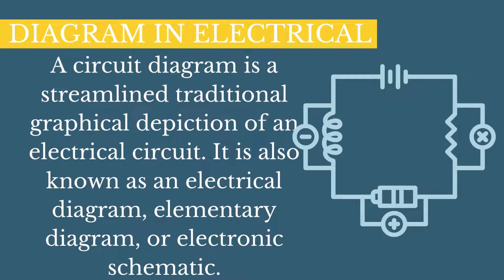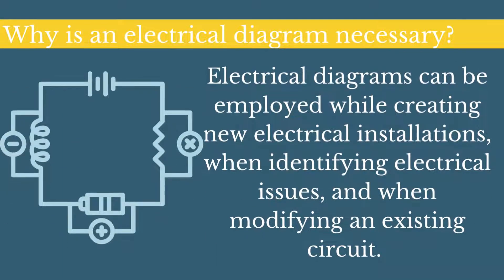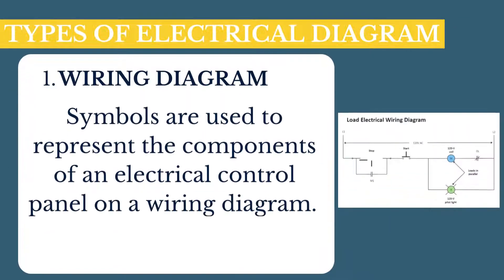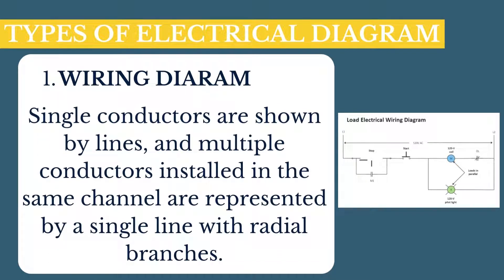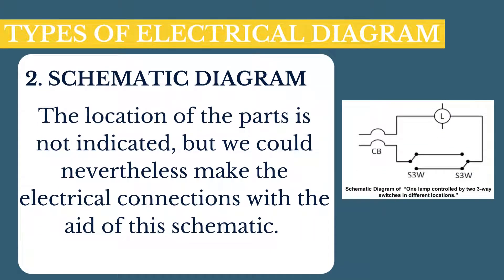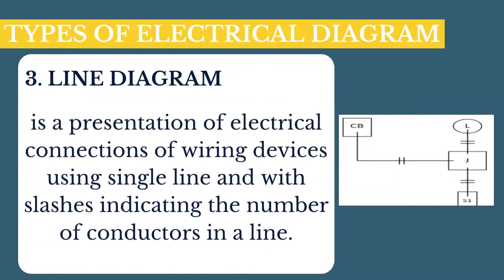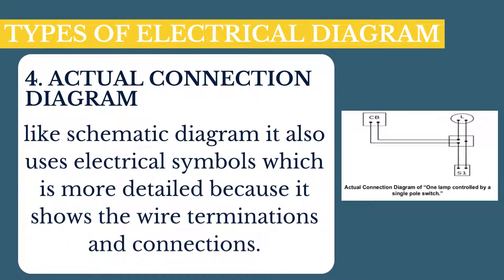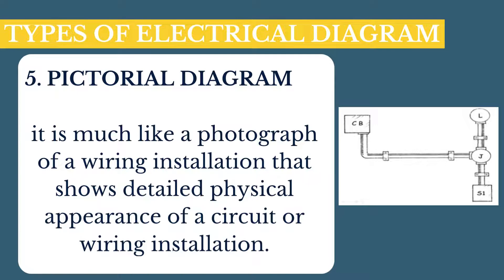ELECTRICAL DIAGRAMS | ELECTRICAL INSTALLATION AND MAINTENANCE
Videos was created due as aid to learners and teachers in this new normal. They may use it as their instructional materials in their lesson